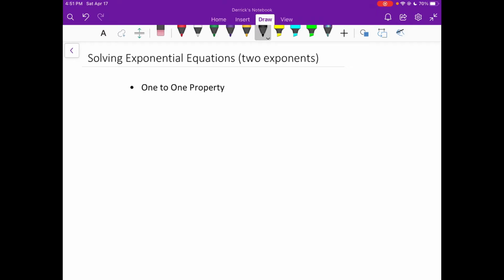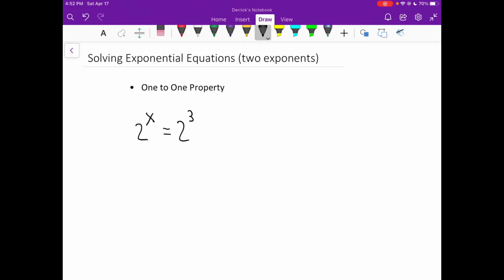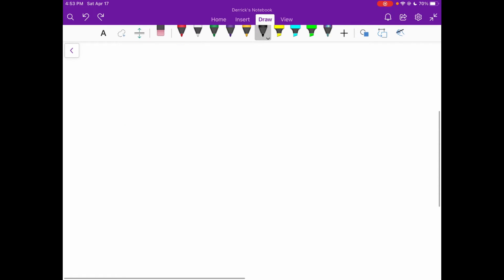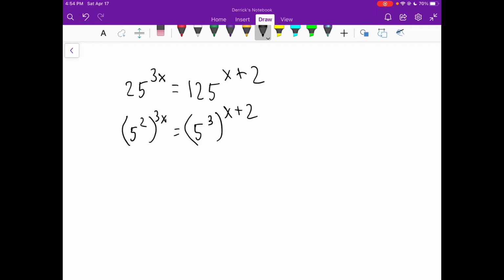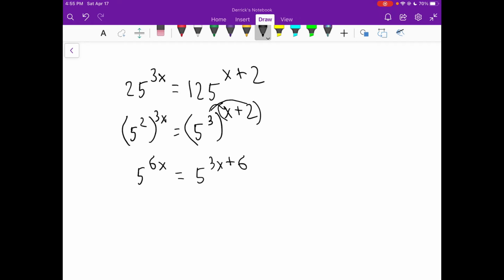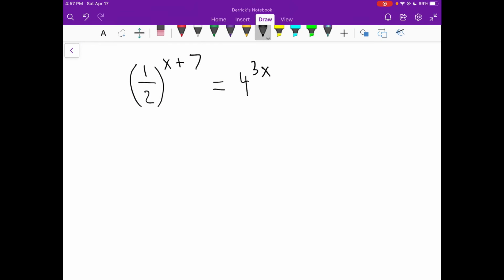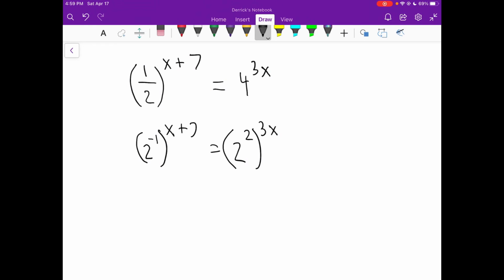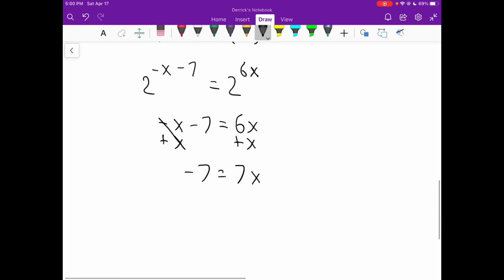Solving Exponential Equations: Two Exponential Terms